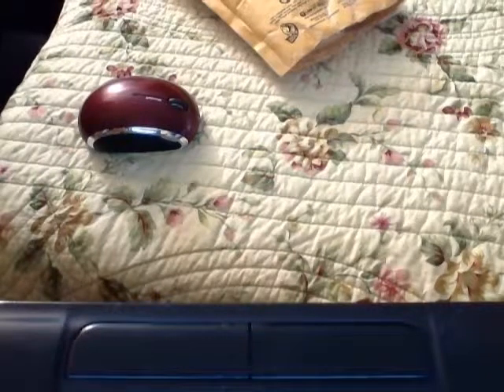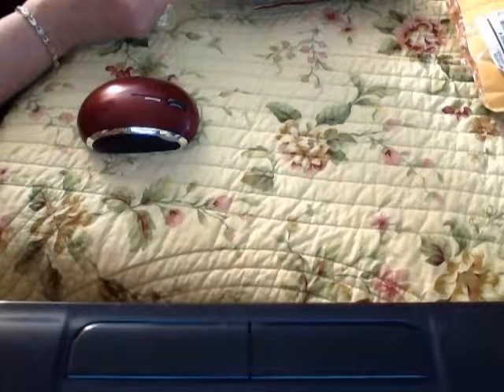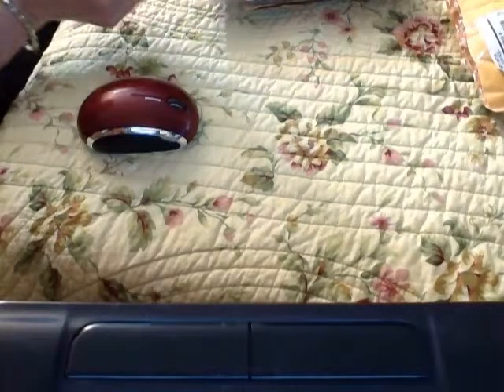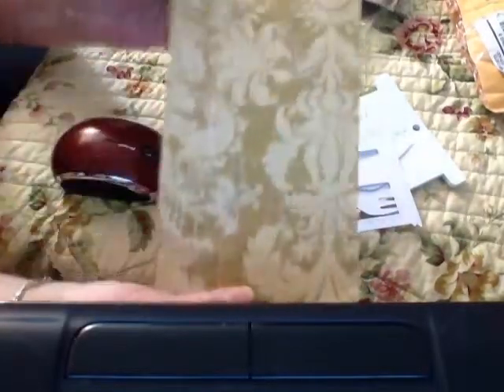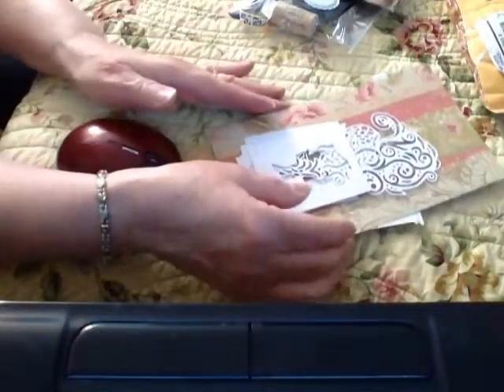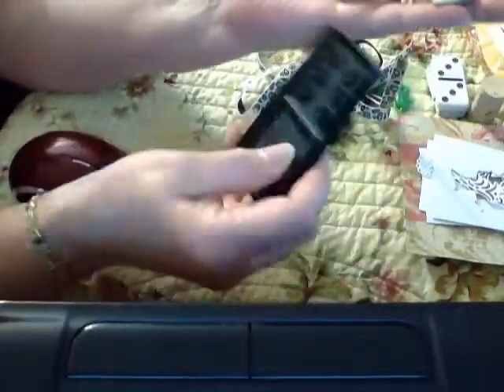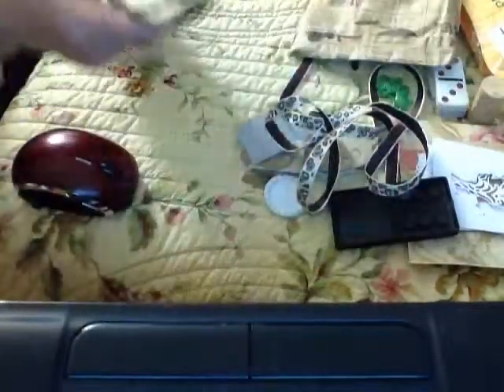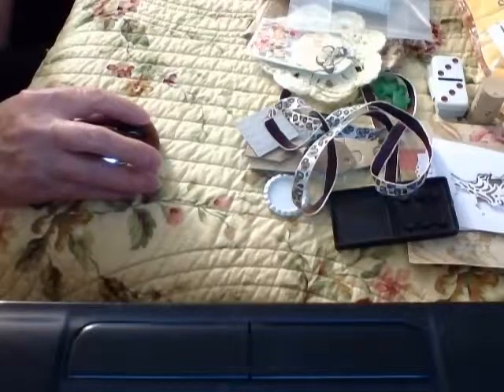RAK from CraftyRats